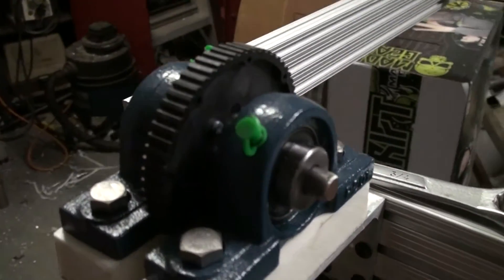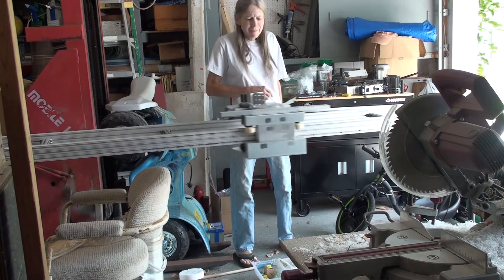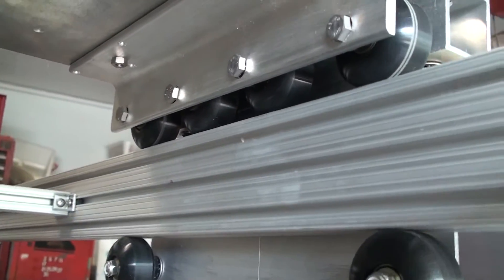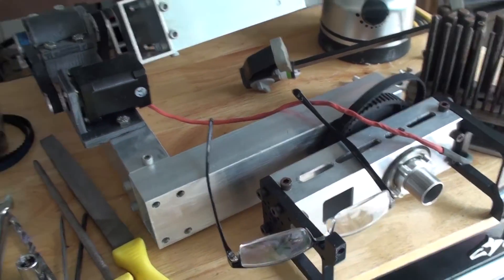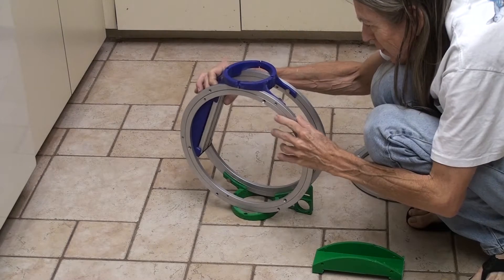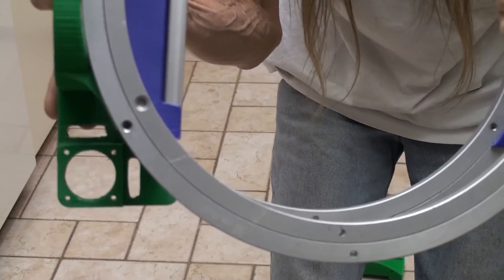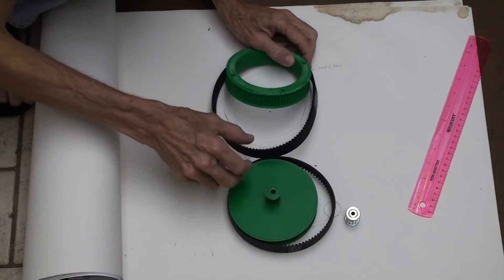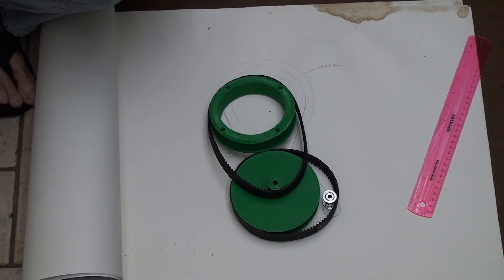Realtime and stopmotion motion control Rig for multipass Intro 1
This motion control rig will be controlled by Mantis for realtime movement and can be controlled by Dragonframe for stopmotion animation if that is the customer's preference.  It is modular with a dolly and pan-tilt-roll head that can be used together or separately.  The plan is to also make a small crane so the camera has total freedom of movement in all three dimensions.  There will be a silent pan-tilt head for recording sound while using the head as well as the large head with the big open bearings on each side.  Any two axes can be disconnected to allow the same software to run a two axis model mover.  The standard configuration will be dolly, crane base pivot, crane boom up/down, pan, tilt, roll, focus, zoom.